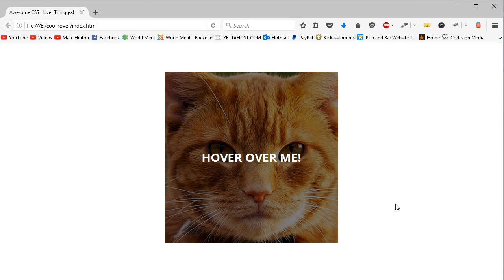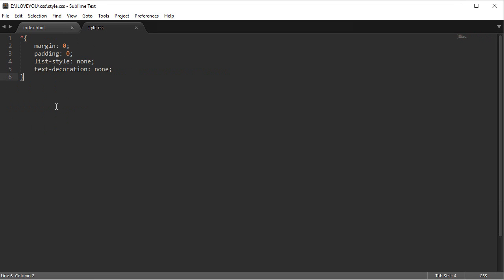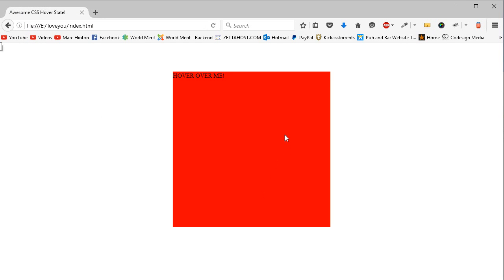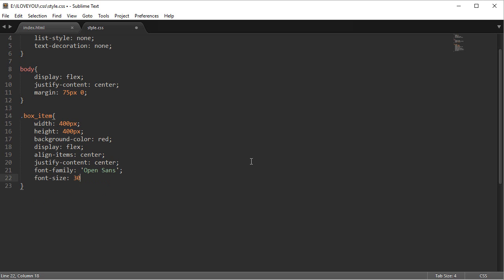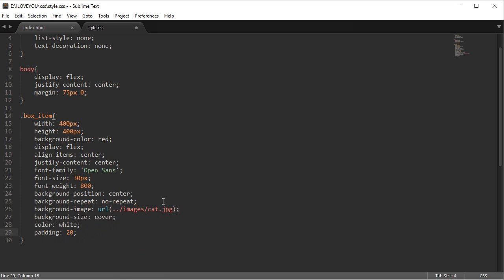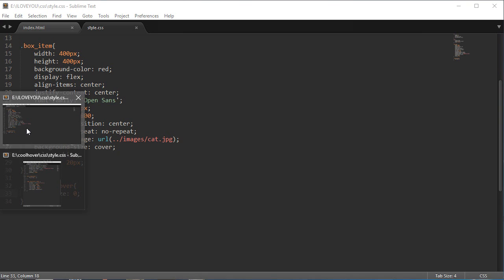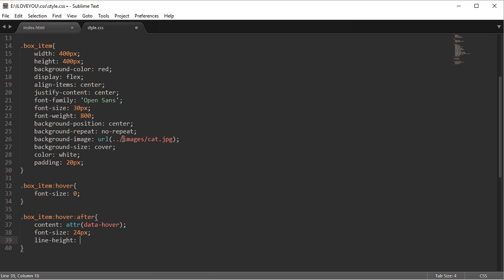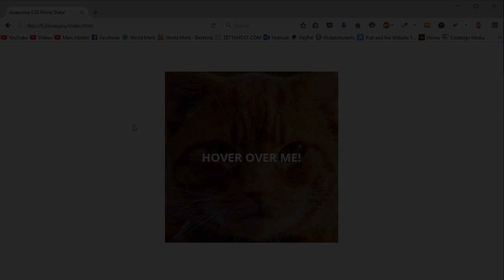Text Change on Hover Using CSS [VOICE TUTORIAL]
CAN WE PLEASE TRY TO SMASH 20 LIKES?

In this video, I talk about how to achieve a hover state in which a box of text switches when hovered! On jQuery or JavaScript and fewer than 20 lines of fundamental CSS!